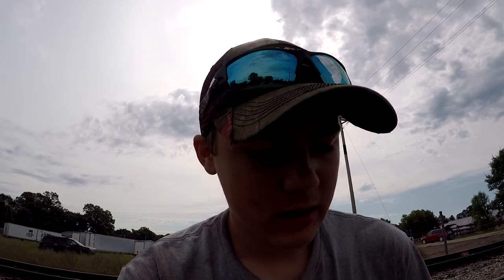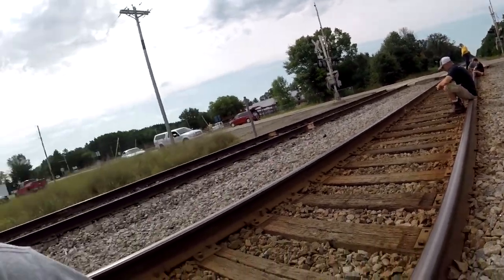Checking Out The Union Pacific #4014 Big Boy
Today, after a long time of not posting, we go down to St. Paul's Union Depot and check out the UP Big Boy #4014. Although this has nothing to do with farming, this was just too cool a thing to miss and seemed a good idea to video. I hope you enjoy the footage I captured of the Big Boy and also make sure to check out Squatch253's video on the Big Boy, he has some great thoughts on this massive machine!